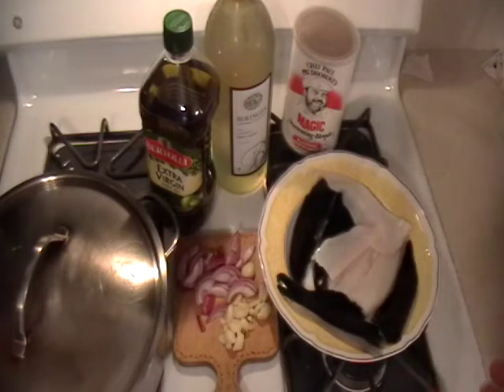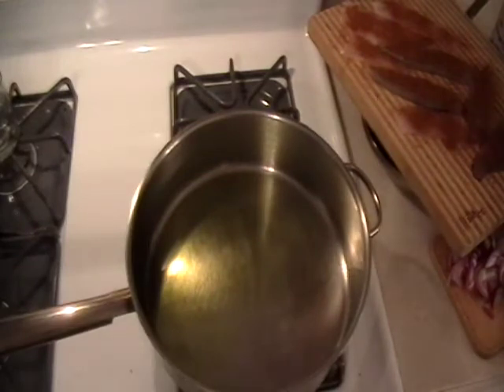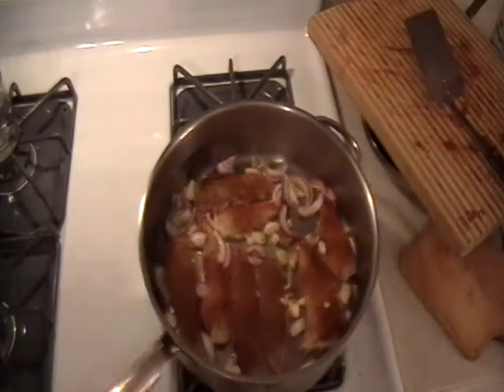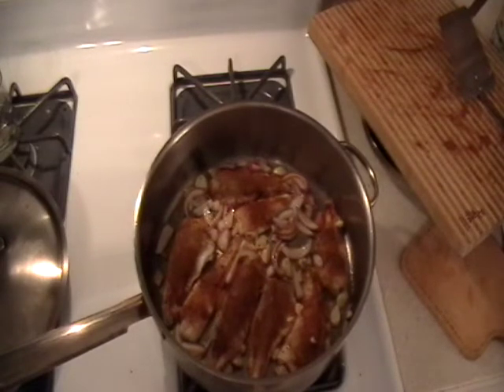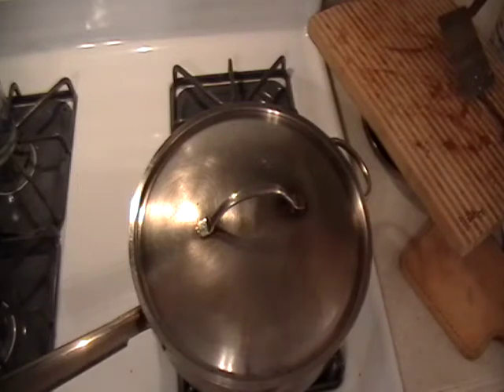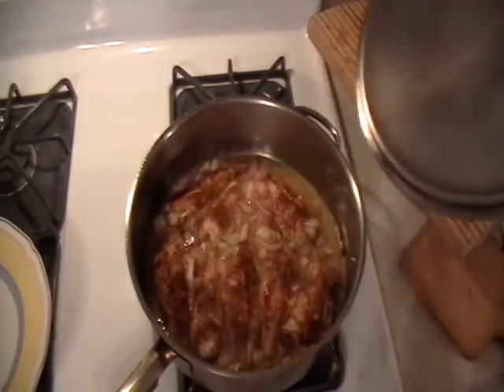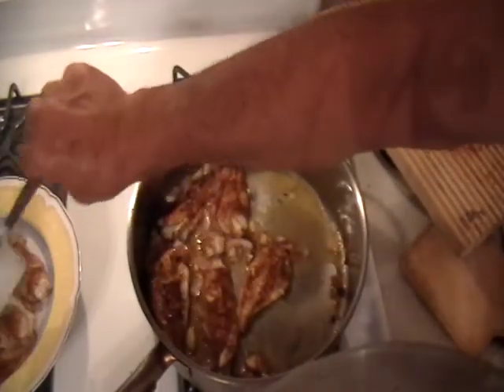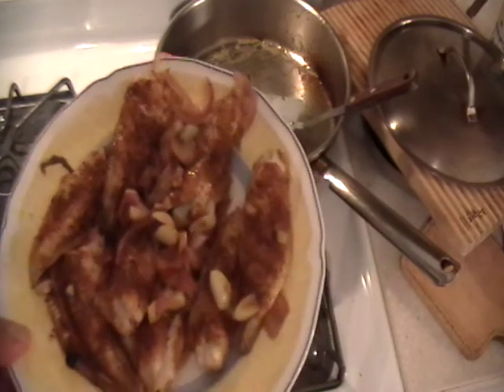Filet of fish saute braised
1/2 cup onions,
 3 garlic cloves,
 cajun seasoning,
 8 oz fish